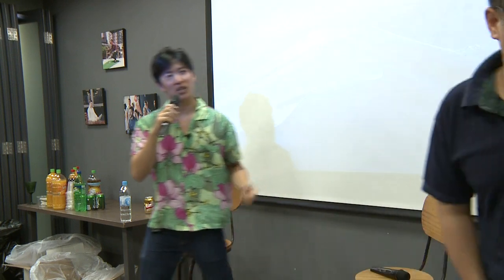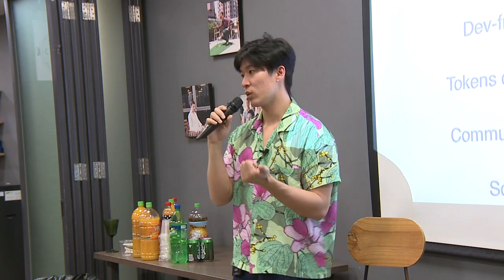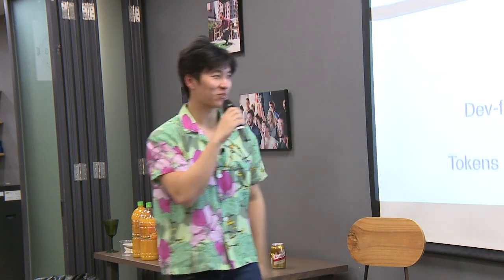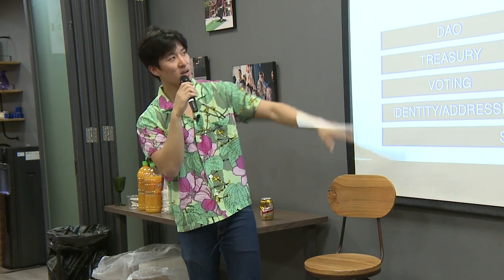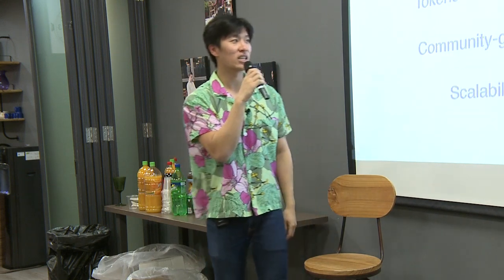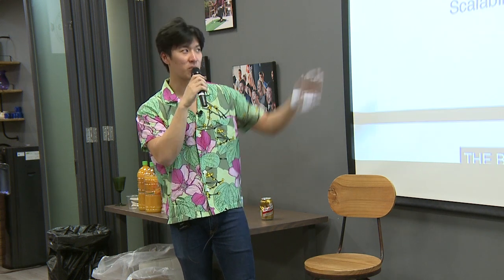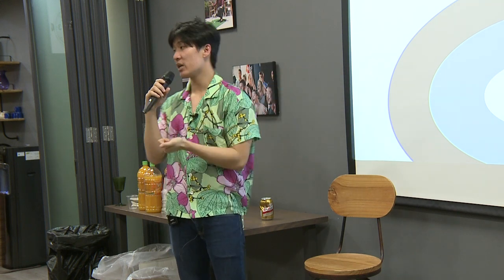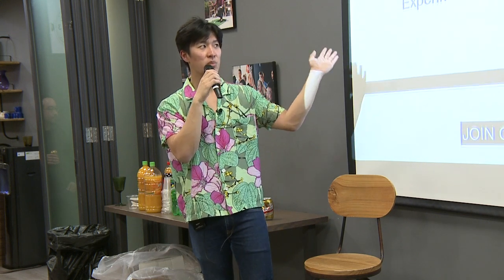Dillon Chen: “Edgeware: Actively Governed WASM Smart Contract Platform”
Dillon Chen co-founder of Commonwealth labs presents “Edgeware: Actively Governed WASM Smart Contract Platform” at a meetup in Hong Kong.